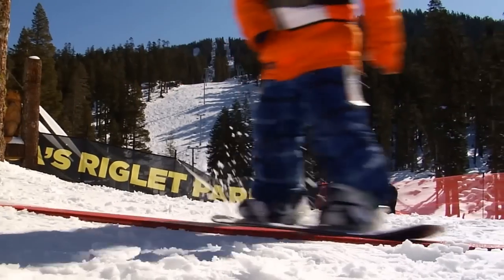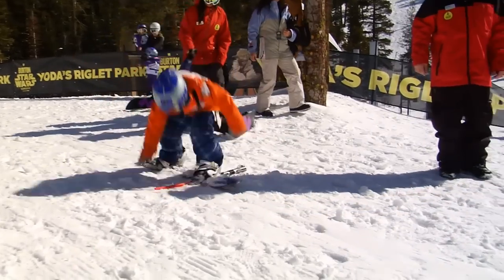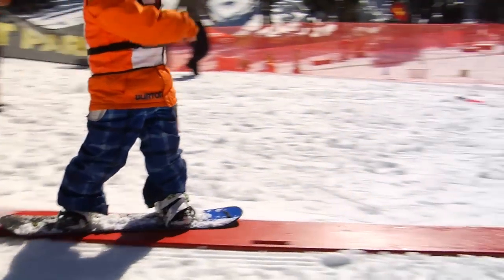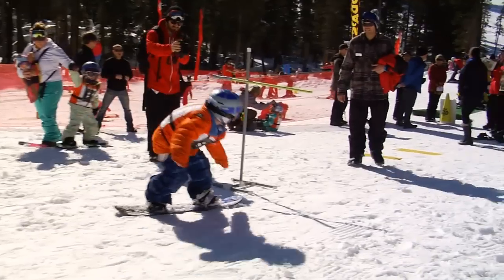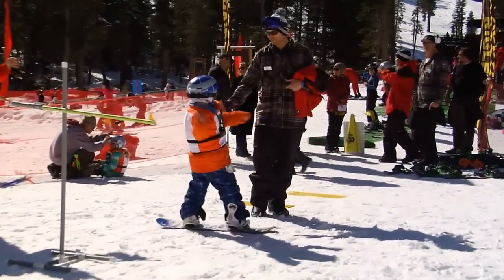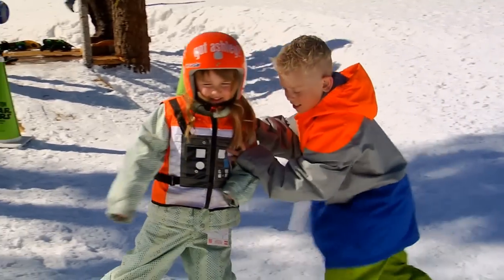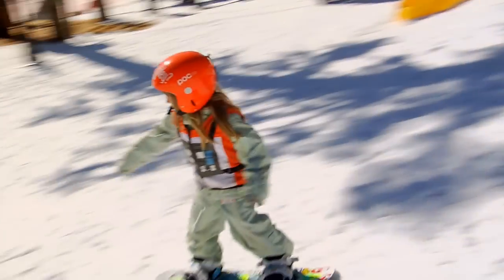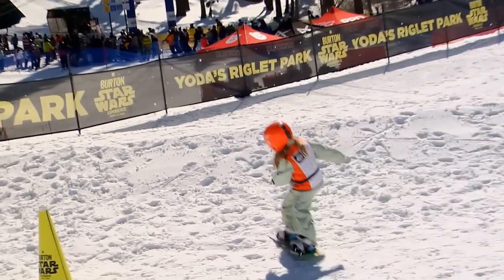Burton Snowboards - Star Wars park at Sierra at Tahoe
Burton Snowboards, Lucasfilm and Sierra at Tahoe formed an amazing partnership to create Yoda's Riglet Park...a one-of-a-kind snowboard learning center for kids 3-6 years old.